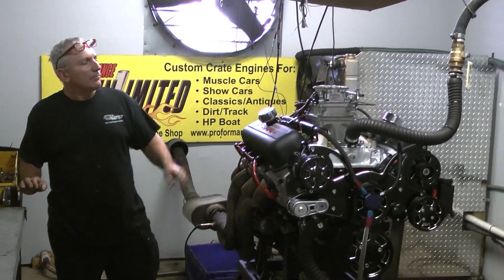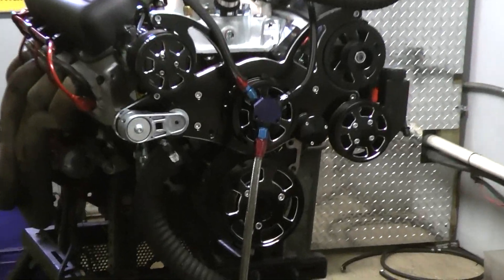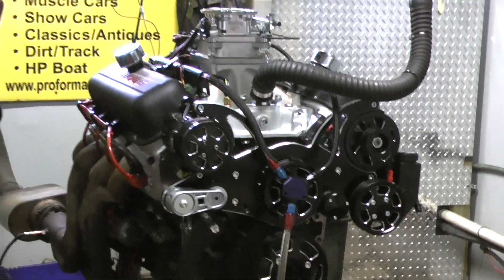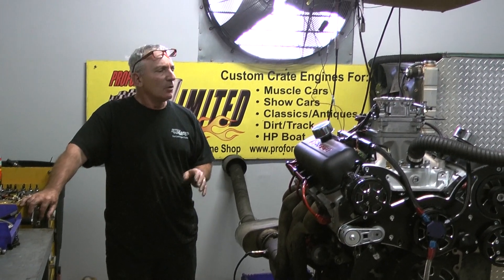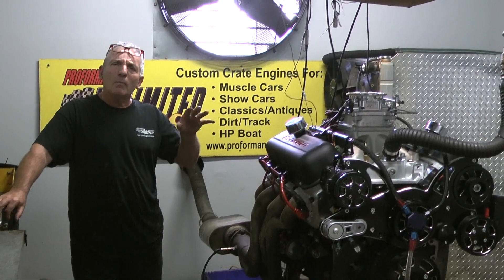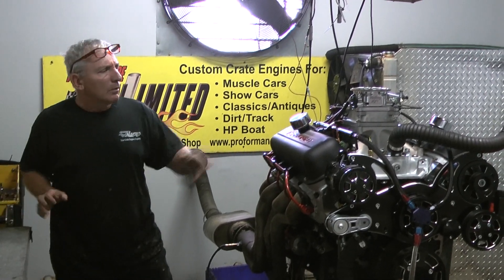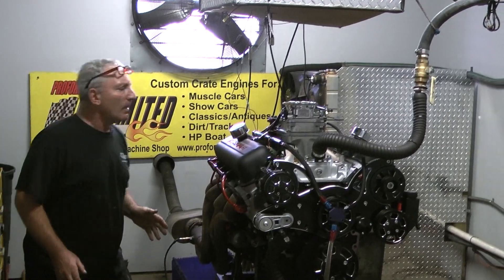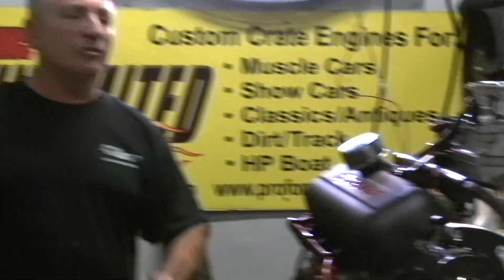MPFI 454CI BBC Crate Engine By Proformance Unlimited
Custom built Chevy 454BB featuring the Holley Multi-Port fuel injection. Engine will be installed into a '90 Chevy SS project. Be ready for a big box of power to arrive and then schedule a weekend with some friends to help drop this mighty power plant into your Camaro or Hot Rod project.